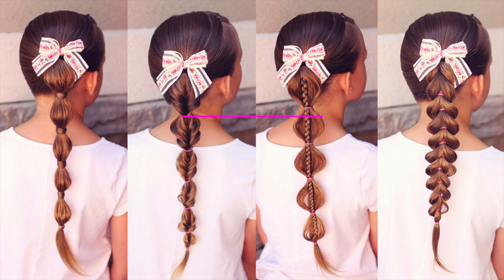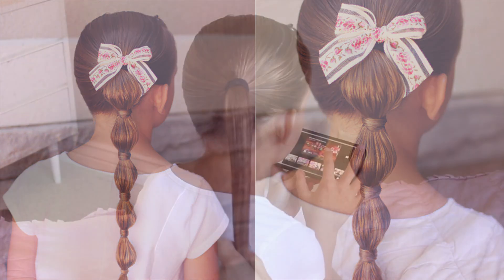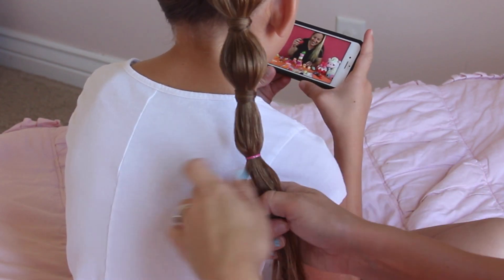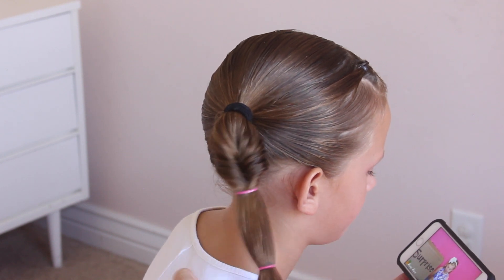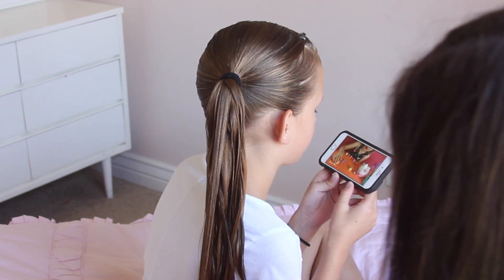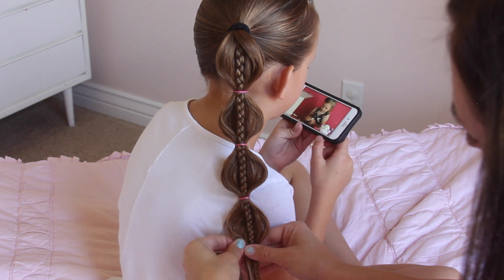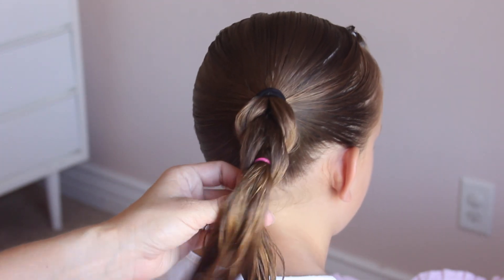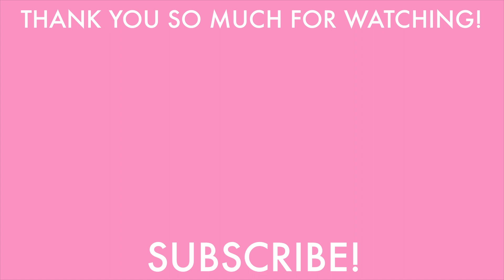4 Easy BACK TO SCHOOL Hairstyles | Brown Haired Bliss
4 Easy BACK TO SCHOOL Hairstyles | Brown Haired Bliss

Here are 4 easy and AMAZING back to school hairstyles that can be done in 5 minutes!  Going back to school is such a fun time for our kids, and doing hair every morning is a big part of going back to school.  These easy and cute hairstyles are perfect for busy school mornings and I promise these braids will stay put all day long!   In this video I will teach you how to do 4 amazing braids that are perfect for back to school.  The bubble braid, faux fishtail braid, stacked black, and pull through braid are some of the most popular braids and your daughters will love them when going back to school!

About ANGIE and Brown Haired Bliss
Welcome to the channel that shares easy and beautiful hairstyles for you and your little girls!  Angie and her daughters live to come up with fun styles that mix elements that are easy to do and look amazing!  We have it all in easy to follow tutorials...fishtails, French braids, buns, toddler Hairstyles, tips and tricks, and so much more!!  Enjoy recreating!!